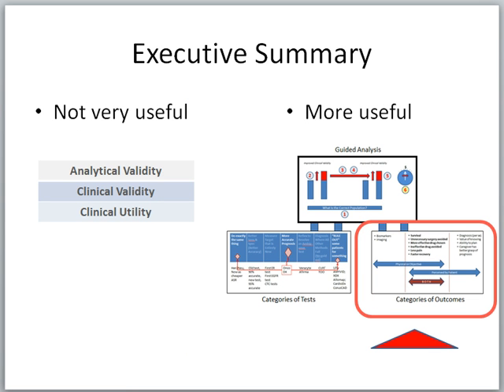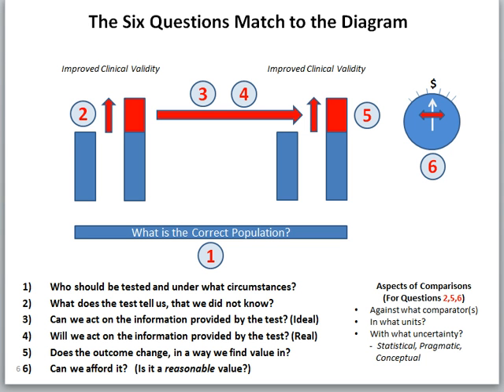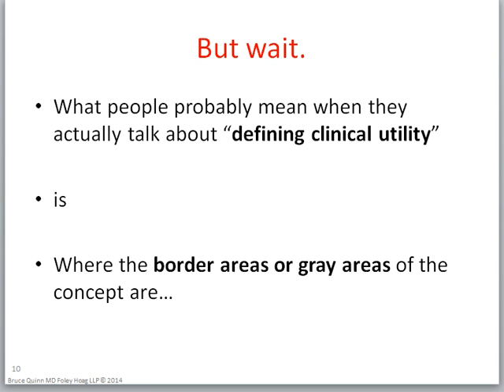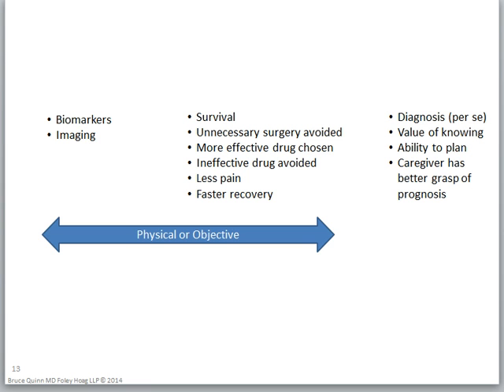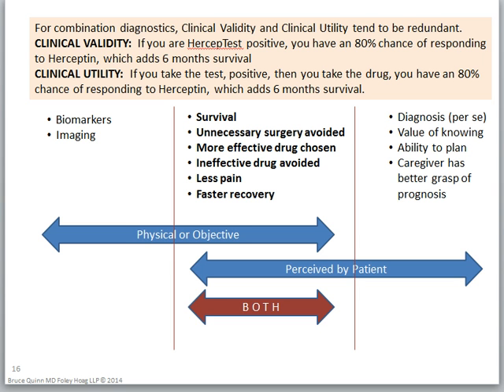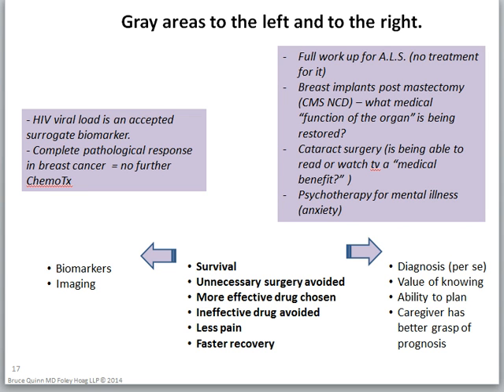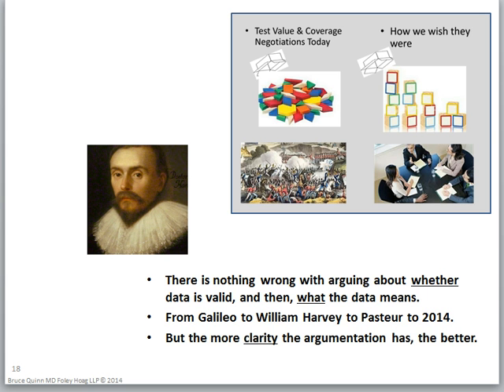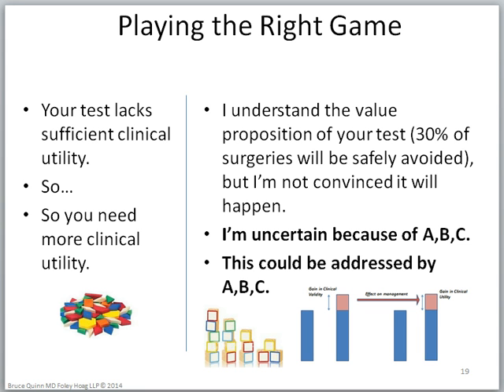Clinical Utility Series: Video 03, Clinical Utility & Outcomes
This video is the third in a four-part series on new approaches to discussing the clinical utility of diagnostic tests.  This video focuses on clinical utility per se and outcome metrics, and is about 8 minutes long.